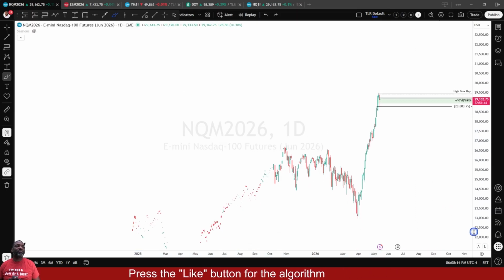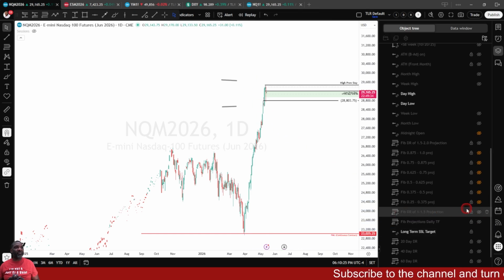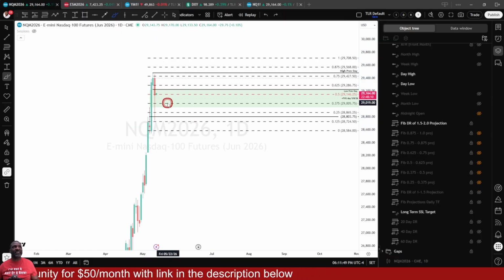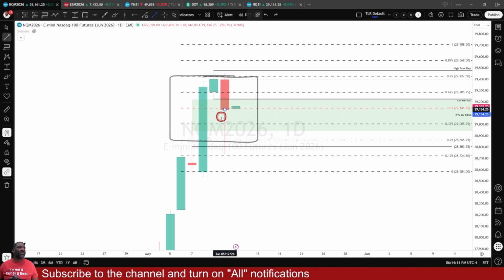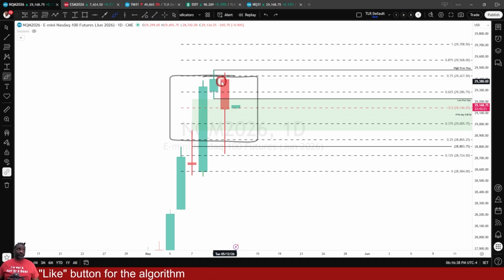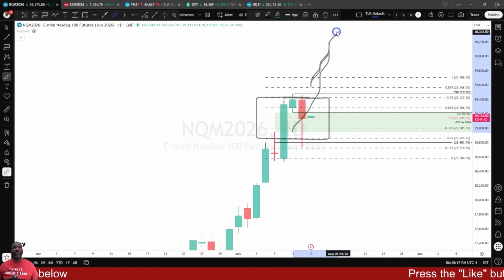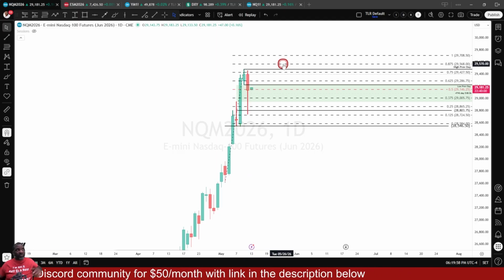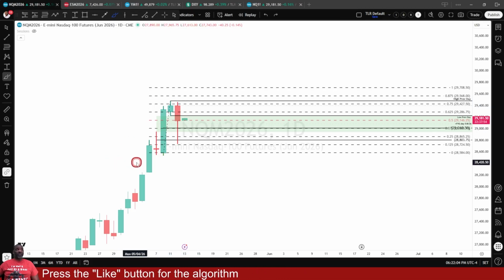The Magical Fibonacci Tool: Predicting NQ Moves with Standard Deviations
0:00 - Introduction: Analyzing NQ Futures
0:11 - Daily Time Frame: Navigating "No Man’s Land"
0:41 - The Magical Fibonacci Tool: Trading Secrets Revealed
1:34 - Using Standard Deviations for Measured Moves
2:48 - Precision Trading: Understanding Range Quadrants & Eighths
4:18 - Defining the Event Horizon Level
5:01 - Daily Candle Walkthrough: May 6th – May 12th
7:44 - Consequent Encroachment & Discount PD Arrays
10:05 - Current Market Bias: Why the Buy Program is Strong
15:20 - Summary & Final Thoughts

In today’s deep-dive market recap, we analyze the NQ (Nasdaq 100) Futures through the lens of algorithmic price action and high-probability technical analysis. We explore why the market is currently in "No Man's Land" on the daily time frame and how to identify precision targets using the Magical Fibonacci Tool.

We break down key ICT (Inner Circle Trader) concepts including:

Standard Deviations (1, 1.5, 2.0): How to find measured moves in all-time high territory.

Range Quadrants & Eighths: Breaking down the dealing range for better trade decisions.

Event Horizon: Identifying the critical pivot levels that the algorithm respects.

Consequent Encroachment: Analyzing daily wicks and discount PD arrays to confirm the current buy program.

Whether you are a beginner trader or a seasoned pro, understanding these institutional levels is key to navigating the NQ with confidence.